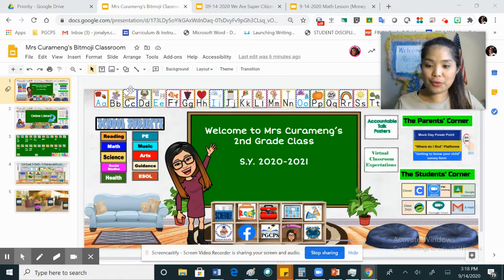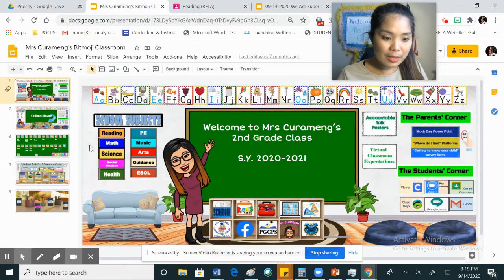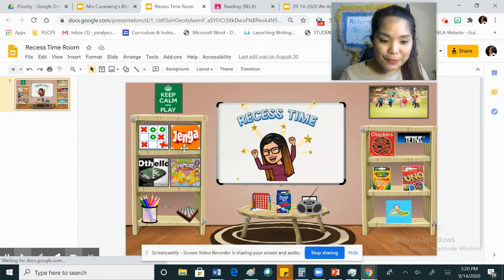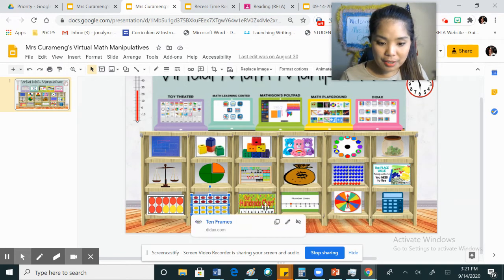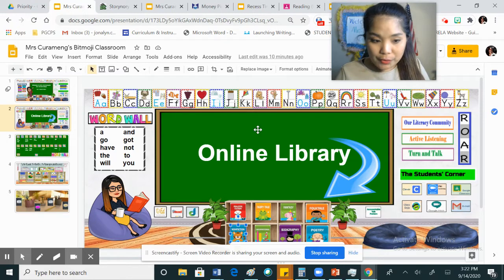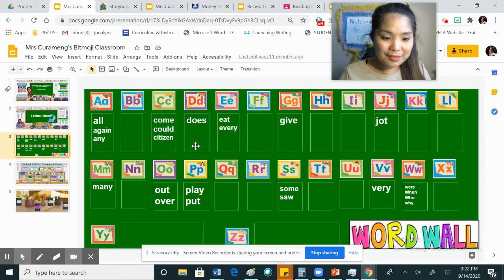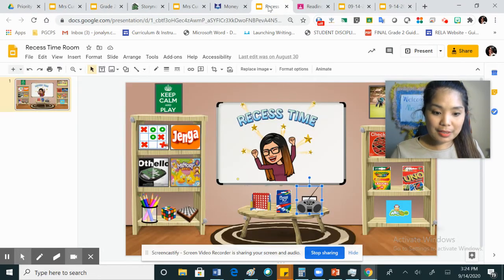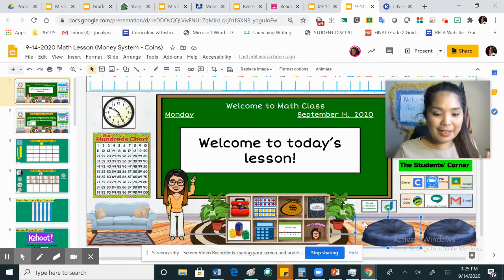Interactive Bitmoji Classroom